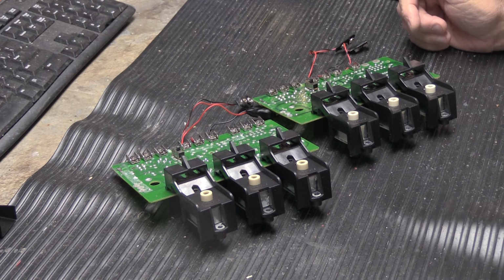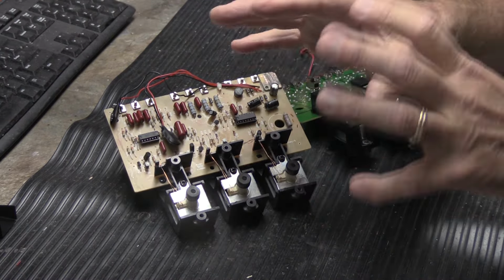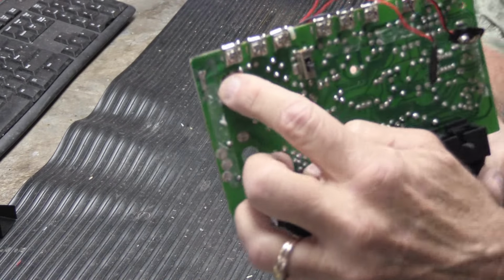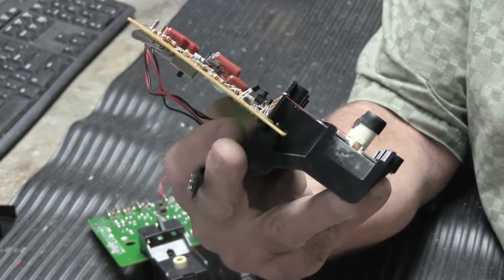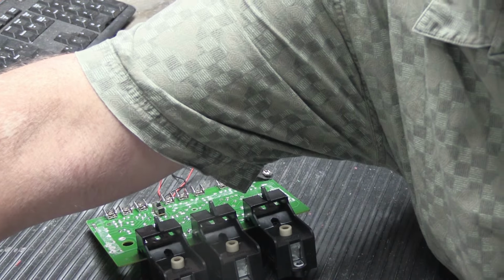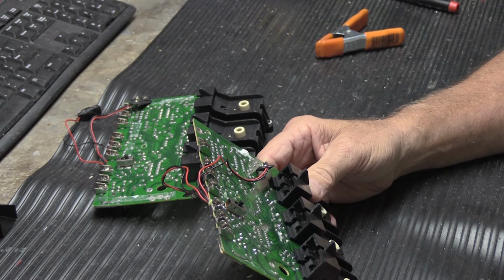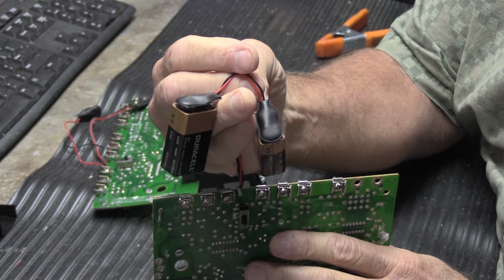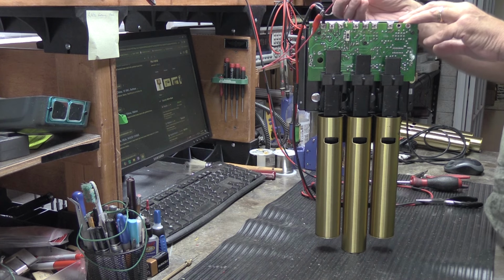An Overview ~ Rant ~ Repair and Testing of a NuTone Model LA305RW 8-Note Short-Tube Bar Chime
A complete (?) Video about the NuTone Model LA305 (really a Broan) 8-Note Chime.
2 NOS examples that were blown-up due to incorrect instalation